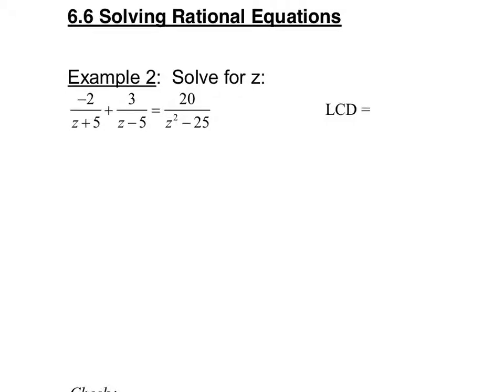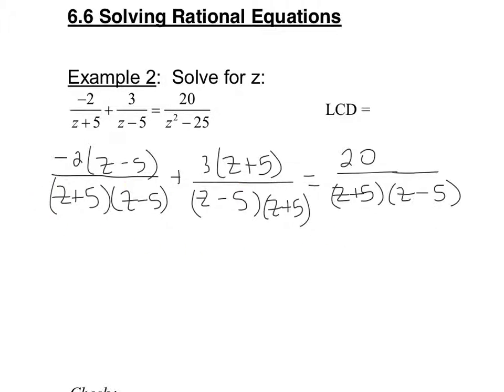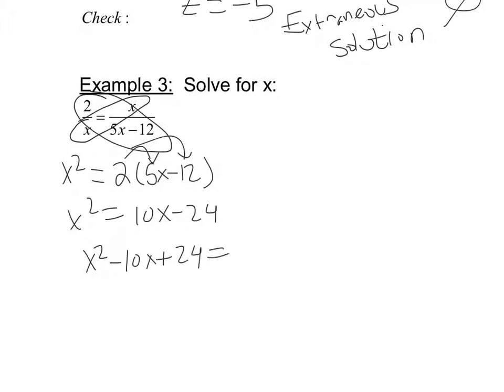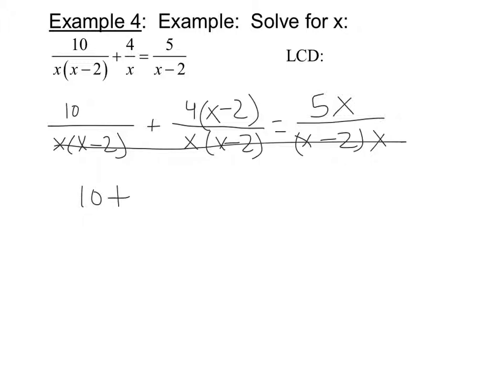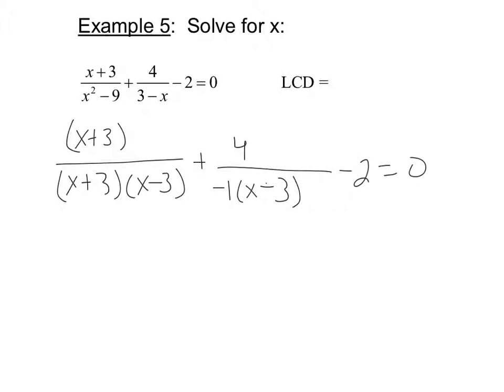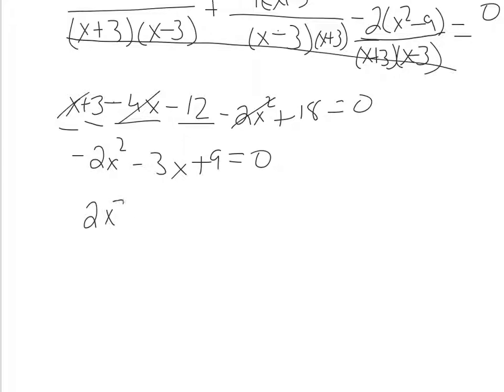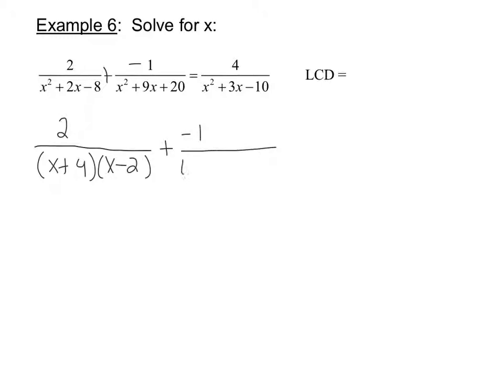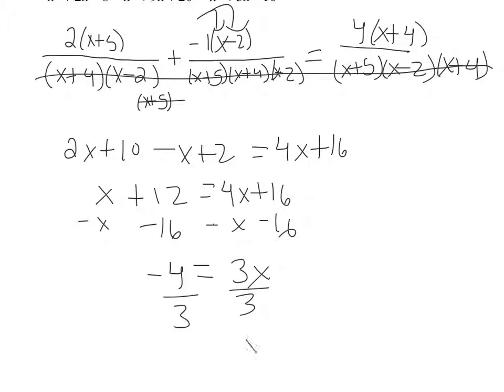6 6 Solving rational equations